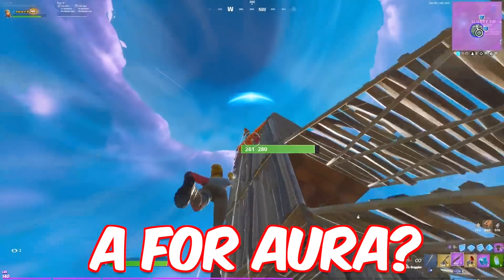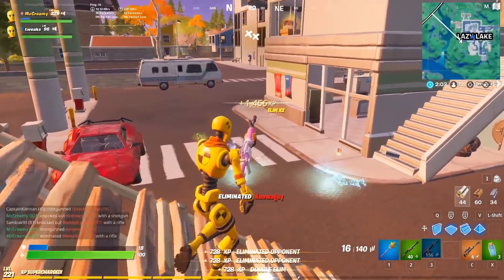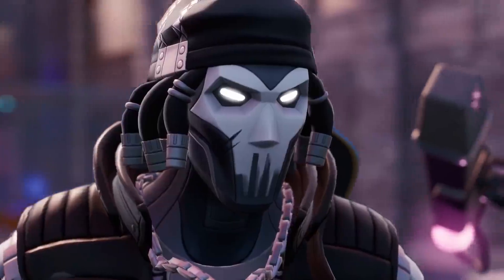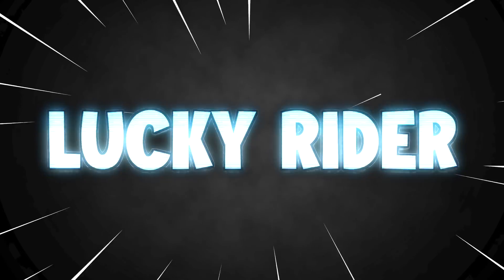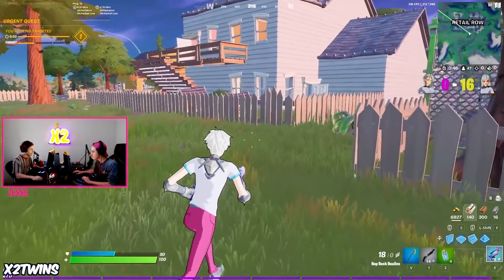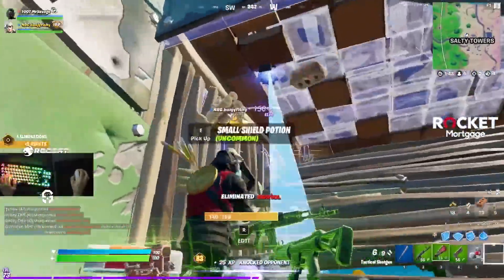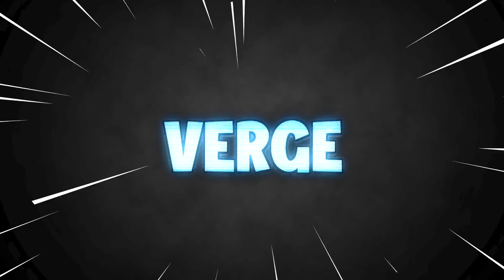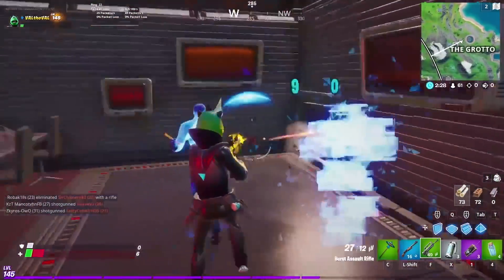Sweatiest Fortnite Male Skin of Each Letter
Sweatiest Fortnite Male Skin of Each Letter, This Fortnite video includes Fortnite tryhard skins, sweaty Fortnite skins and fortnite skins that are males.

More Fortnite Videos